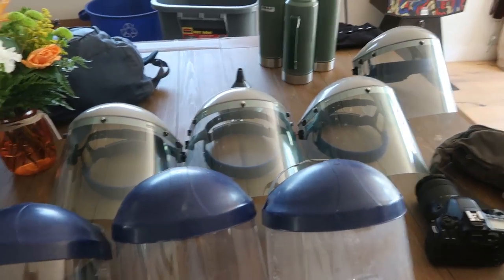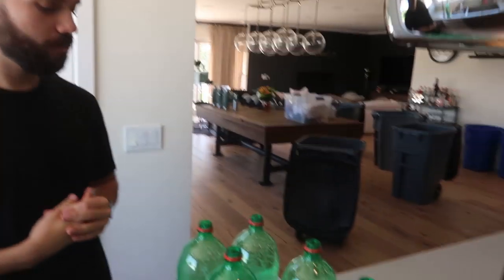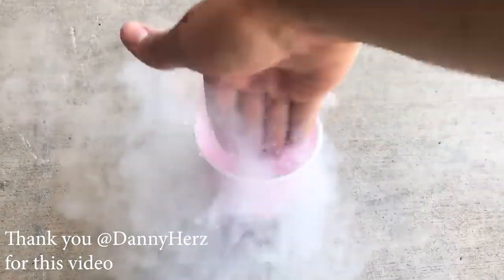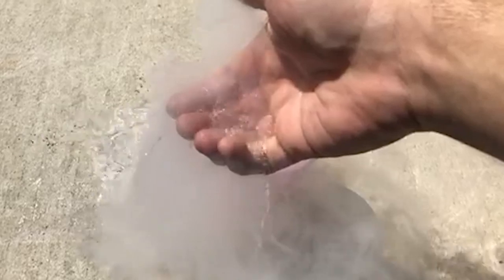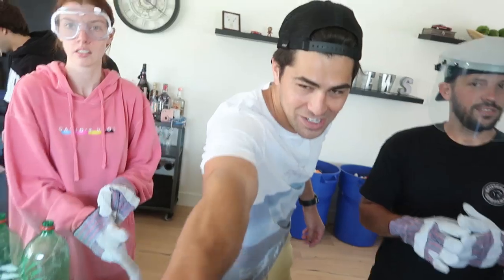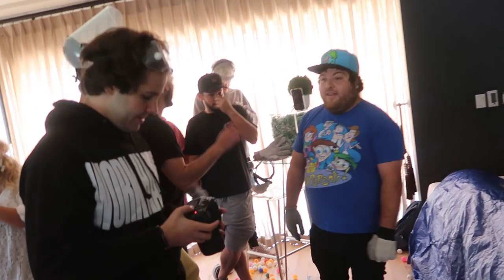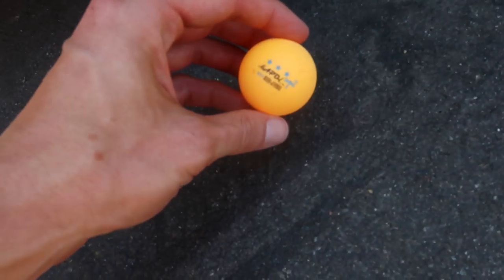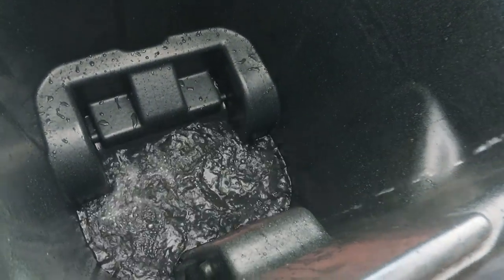Ping Pong Explosion 5X w/David Dobrik| Nickipedia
Thank you Danny for the liquid nitrogen video!

In this experiment we put liquid nitrogen in a plastic PET 2 liter bottle. We then cover this bottle with ping pong balls. Once the bottle is at its “failure” point it explodes pushing out nitrogen gas and the ping pong balls with it!

Production Team:
Writer/Producer: Nick Uhas
Best Girl: Opal Roo (the dog)